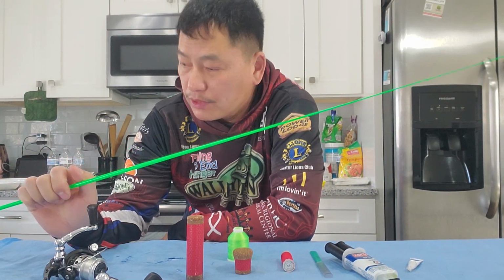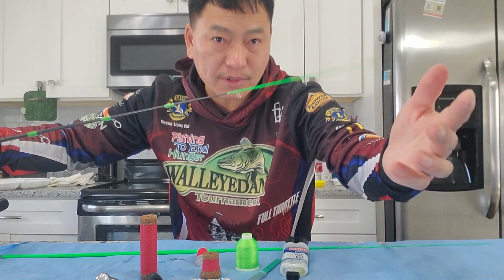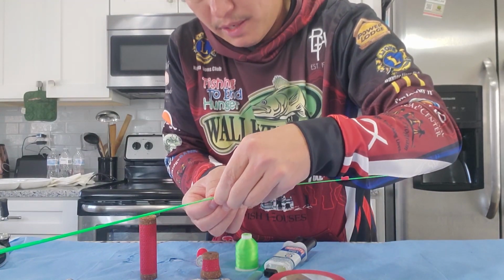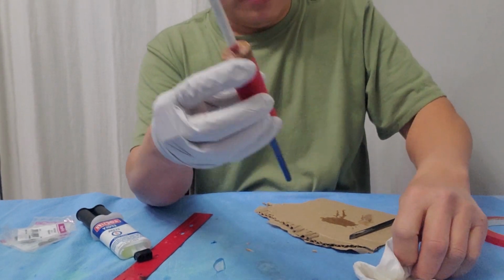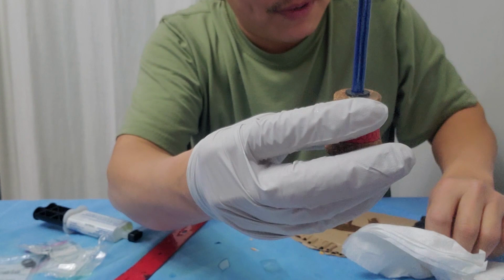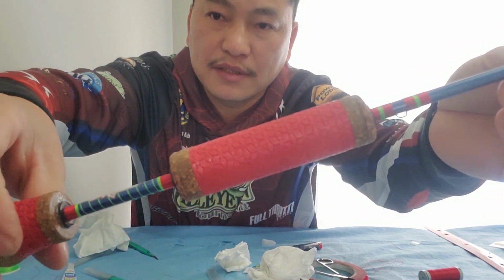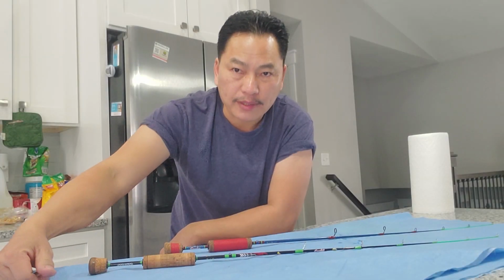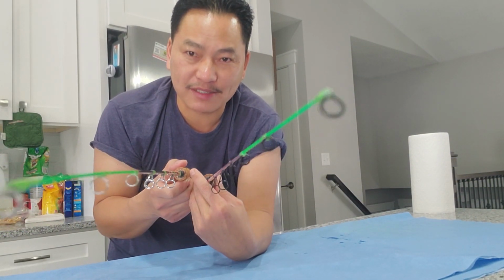DIY BassKhang Power Noodle Rod For $26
Home made Basskhang Noodle ice rod.